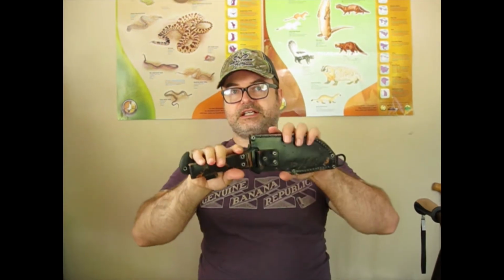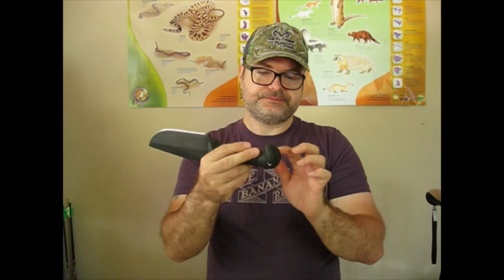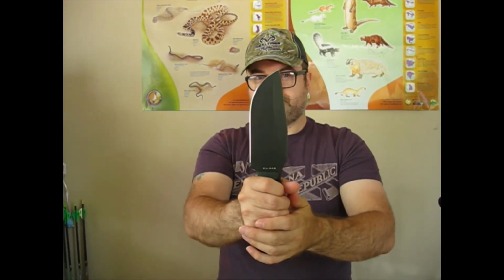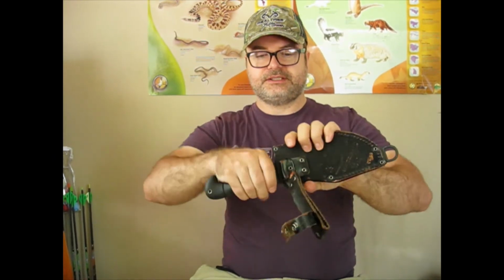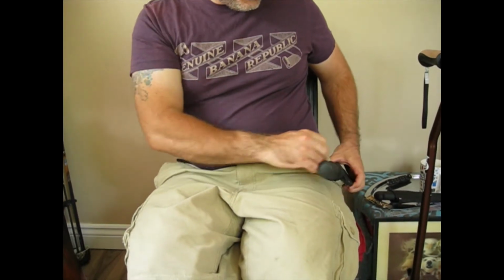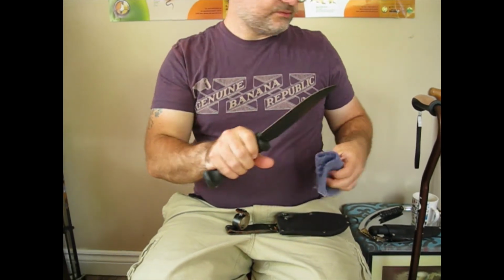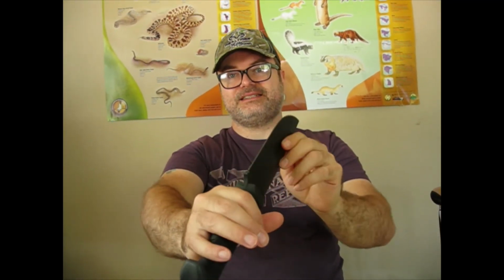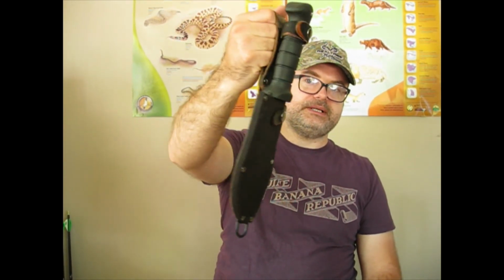Ka-Bar Heavy Duty Warthog Knife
Who wants to see an amazing knife! This one will not disappoint! welcome to our review of the Ka-Bar Heavy Duty Warthog! This is a damn nice knife! Easy to use, tons of selection! They are by far one of the best places to find music!!